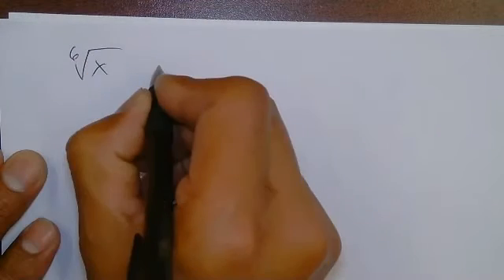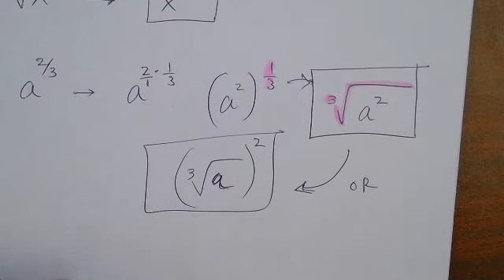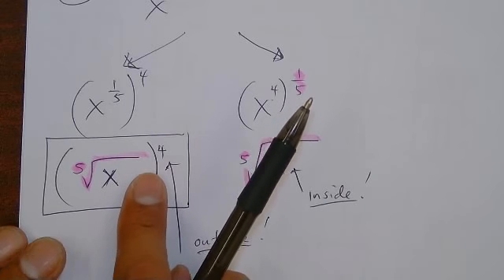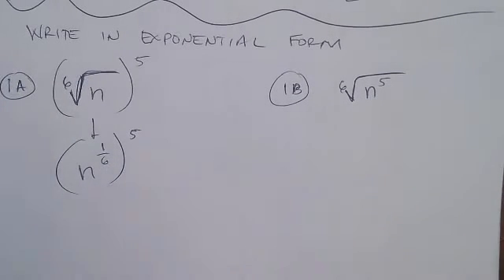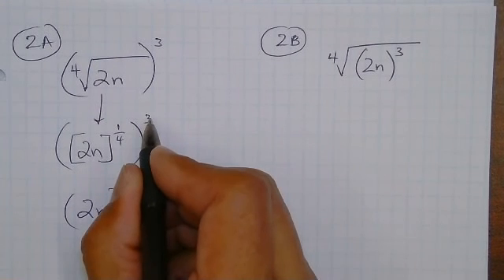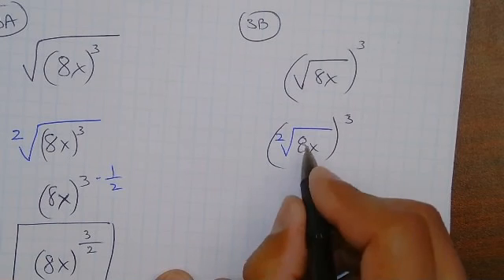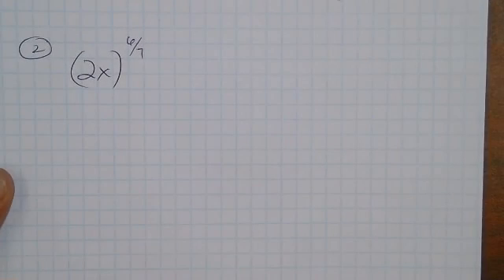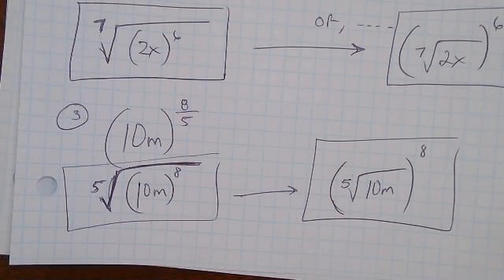Alg 1 Exponents Radical to Rational 3